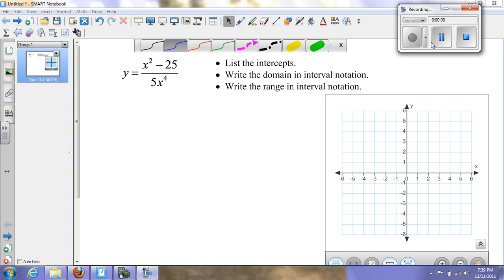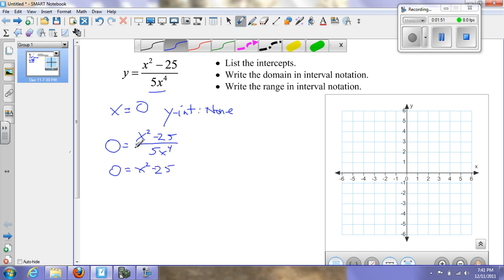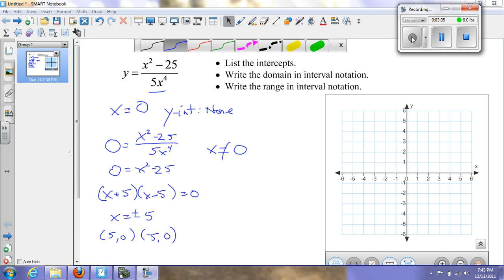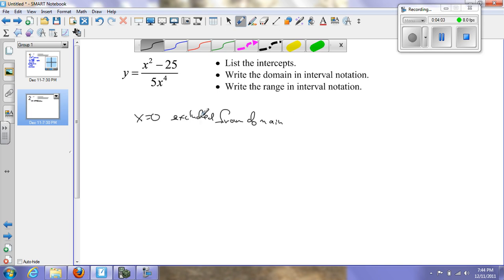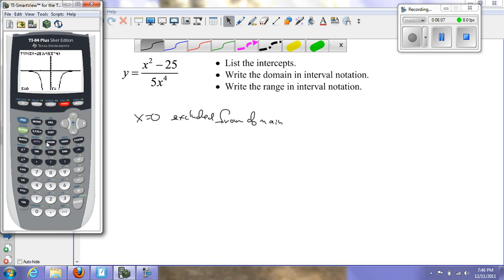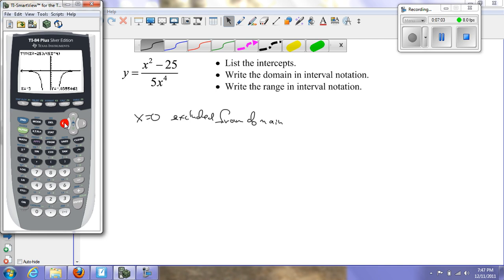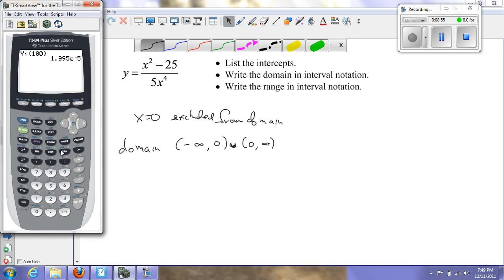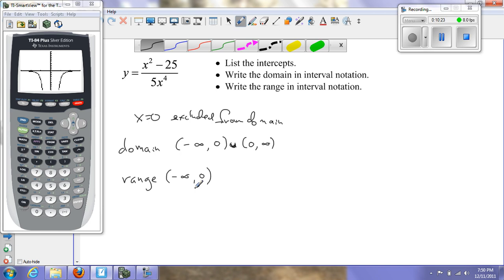Precalc Final Review 29 - Intercepts, domain and range of a function.avi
List intercepts, and write in interval notation the domain and range of the function
(x^2-25)/(5x^4)